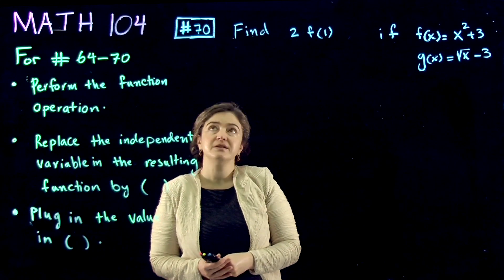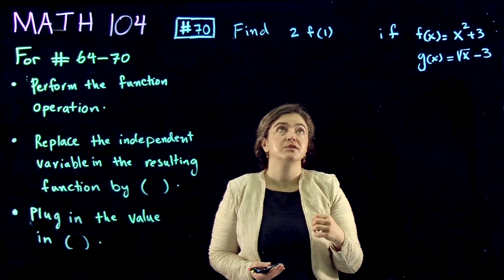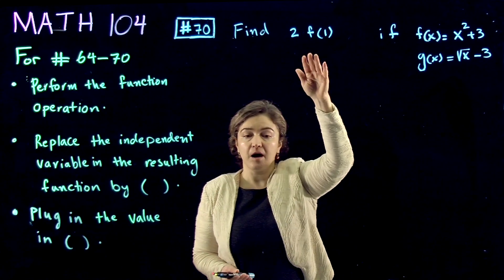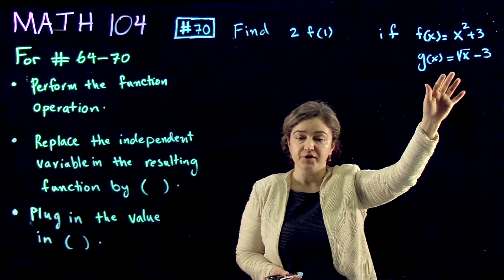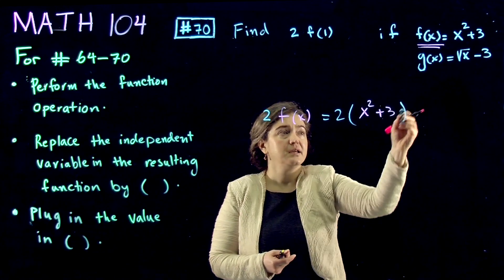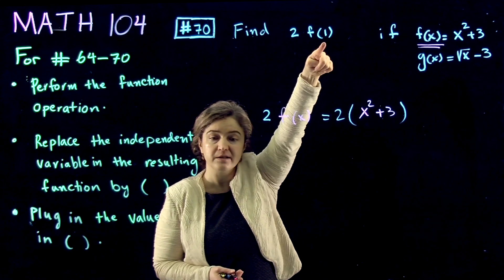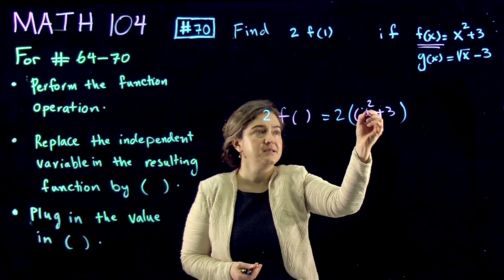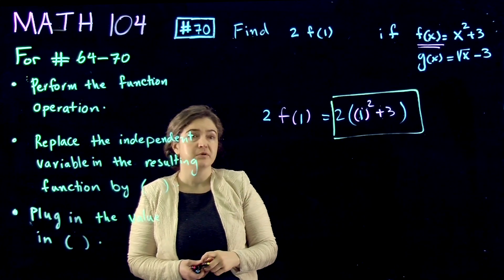MATH 104 070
Gateway Exams, Precalculus, University o Kansas